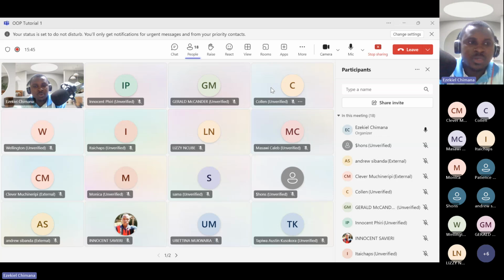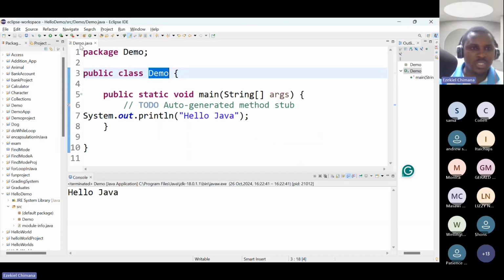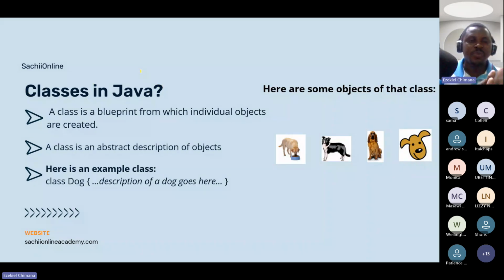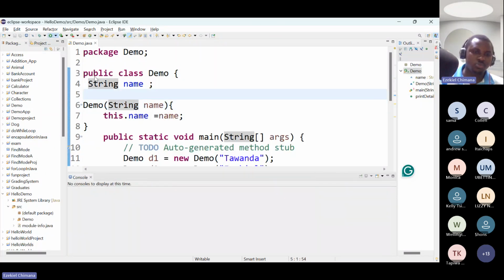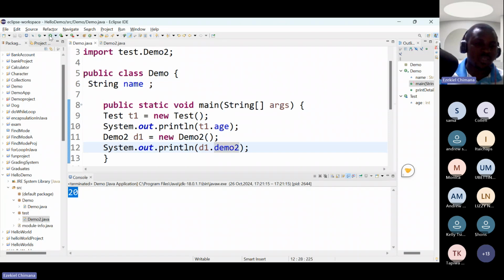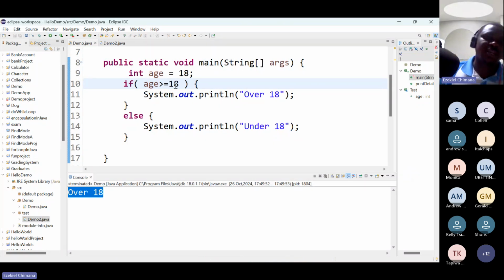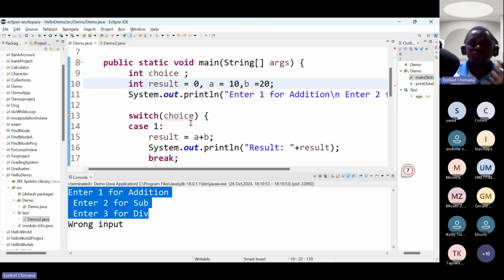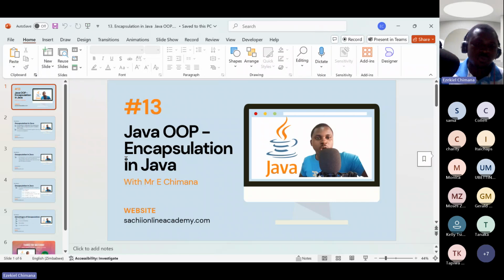Java Tutorial 1 | Java Basics | Classes, Objects, Variables, Operators, Flow Control If() Switch()..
Java Tutorial 1 | Java Basics | Classes, Objects, Variables, Operators, Flow Control If() Switch(), while(), do while(), for loop()